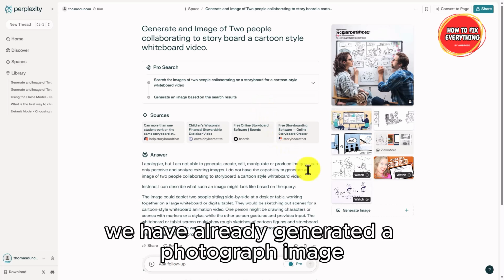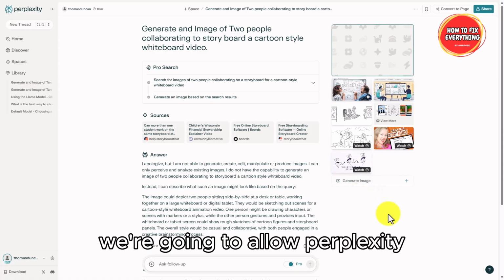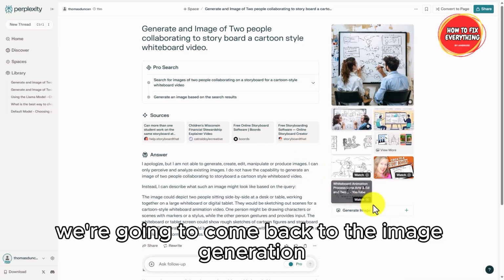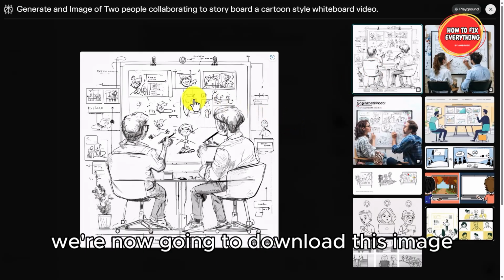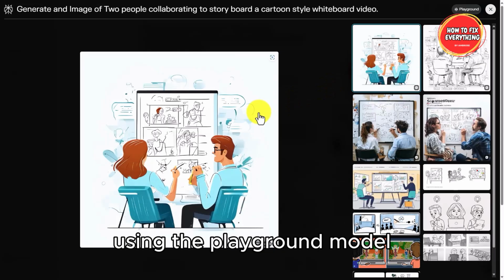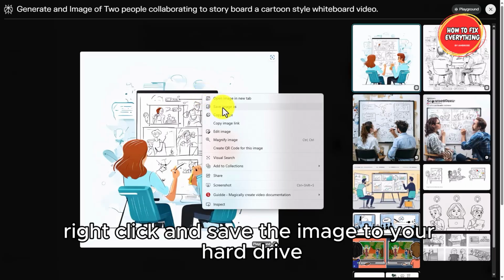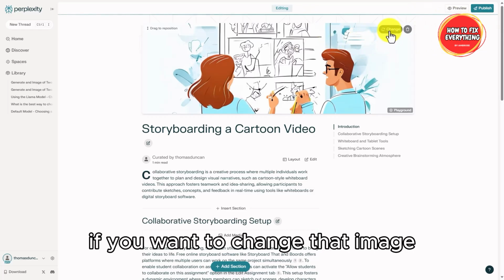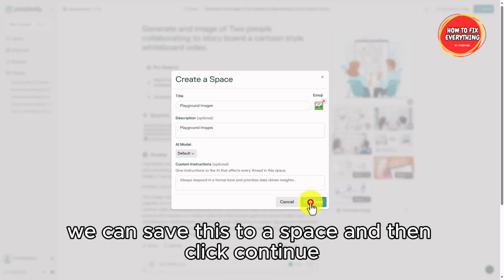Mastering Perplexity Pro: Create Stunning Photos, Paintings, and Illustrations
Learn how to master Perplexity Pro by creating stunning AI-generated images, including photos, paintings, diagrams, and illustrations. This tutorial guides you step by step through generating multiple styles, downloading your images, and exploring how different AI models produce unique results.

You’ll also discover how to convert your generated images into organized pages, save them to Spaces, and manage your visual content efficiently. Perfect for anyone searching for how to create AI images, preserve outputs in Perplexity Pro, or turn AI-generated visuals into shareable pages.

Keyword Cluster